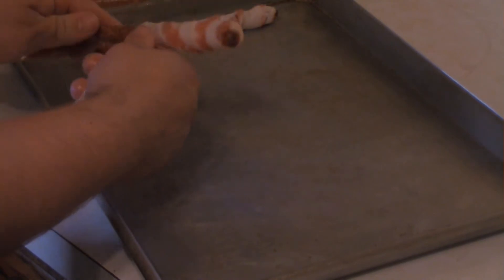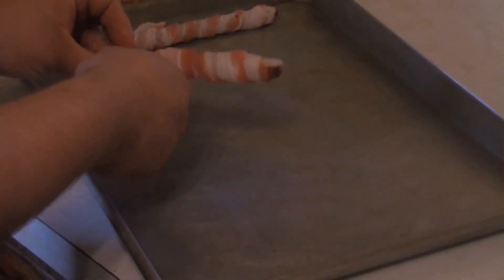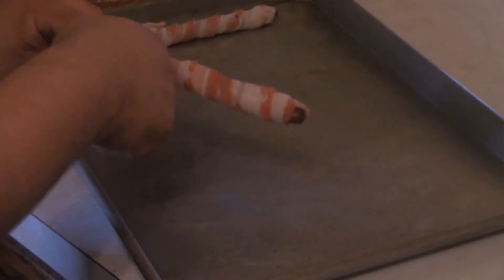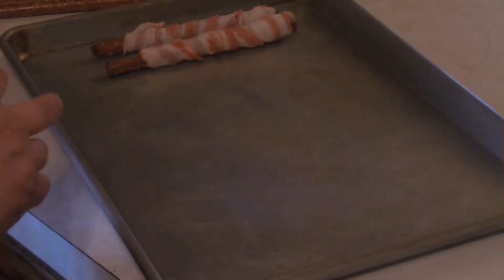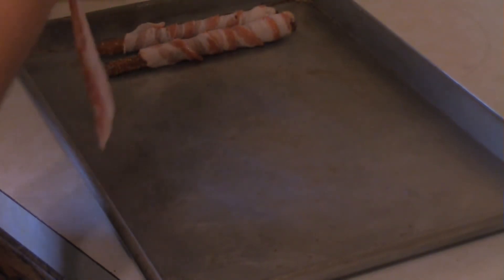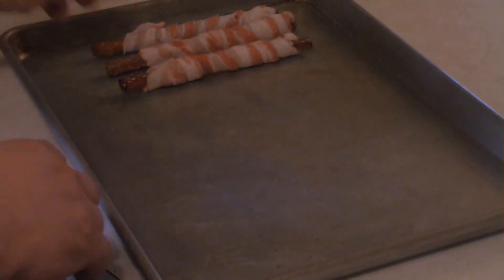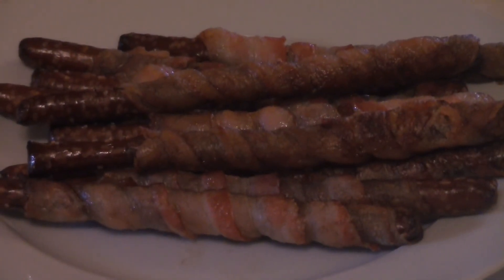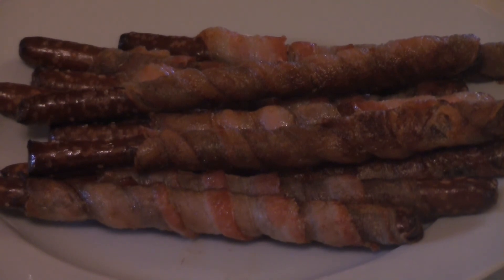Bacon Wrapped Pretzels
Well it had to come to this didn't it